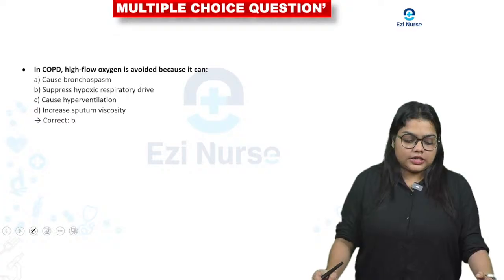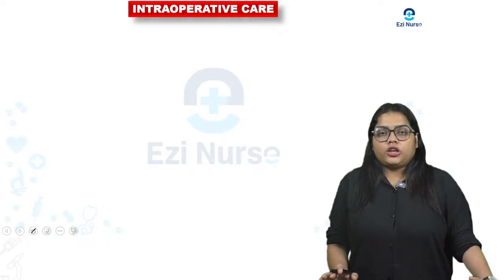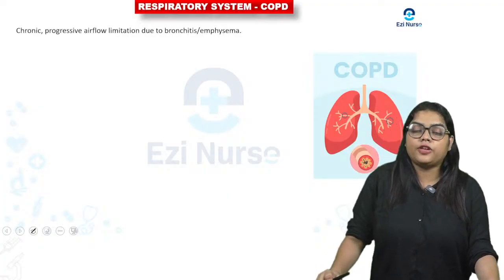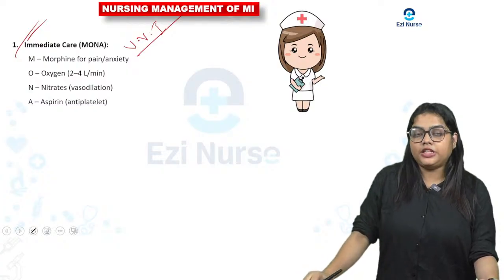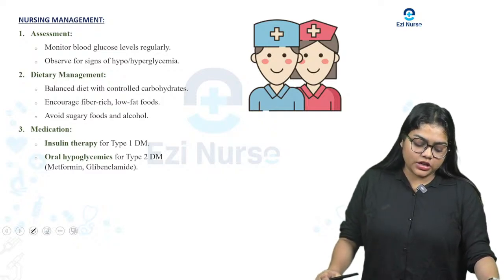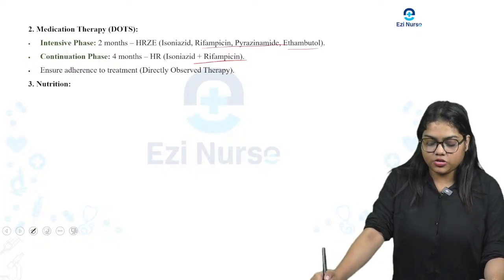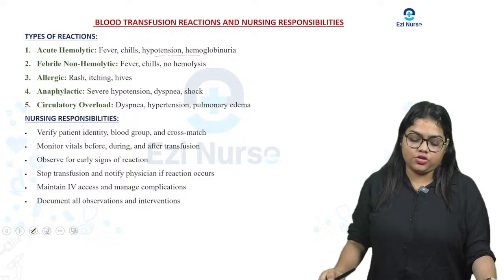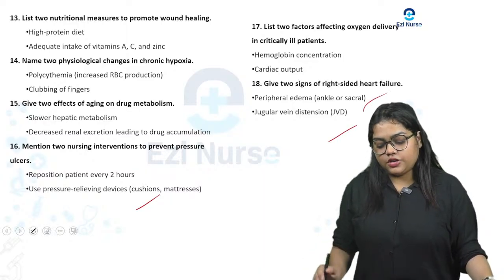BSC THIRD SEMESTER | ADULT HEALTH NURSING 1 | LAKSHYA 3.0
Join our live session where we break down must-know BSC NURSING THIRD SEMESTER exam questions, key concepts, and last-minute study strategies!  Tune in to boost your preparation with expert tips, real-time Q&A, and actionable insights to ace your upcoming exams.